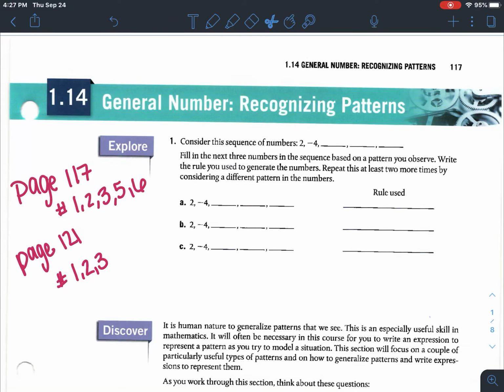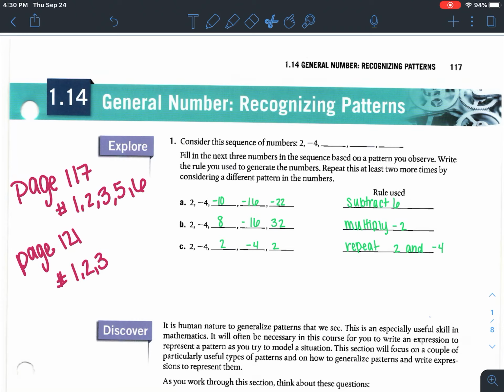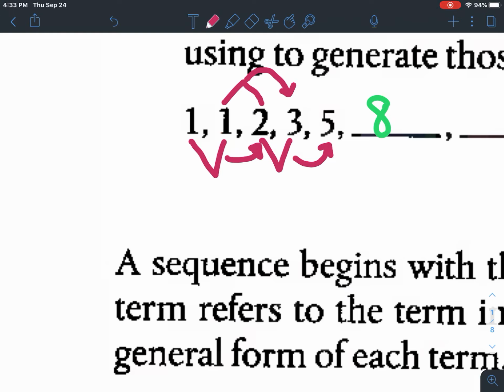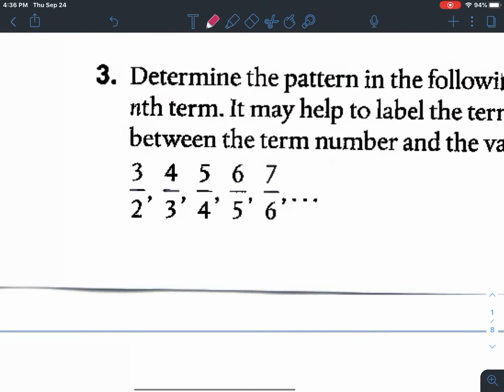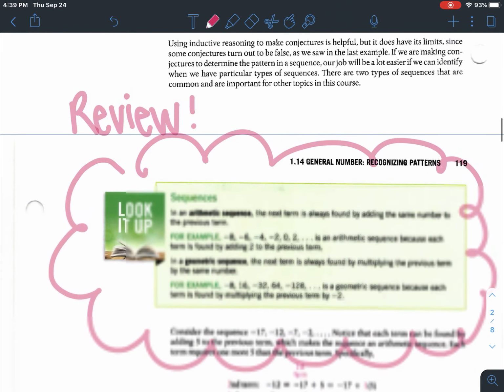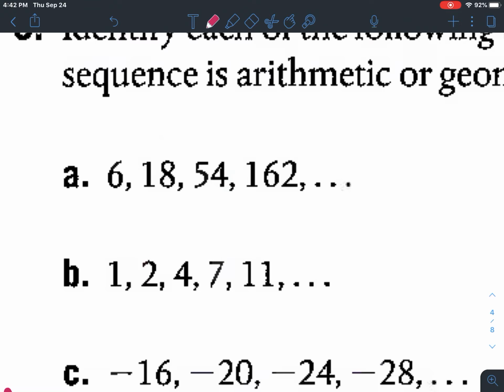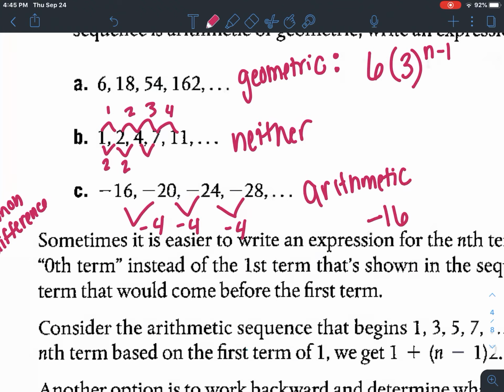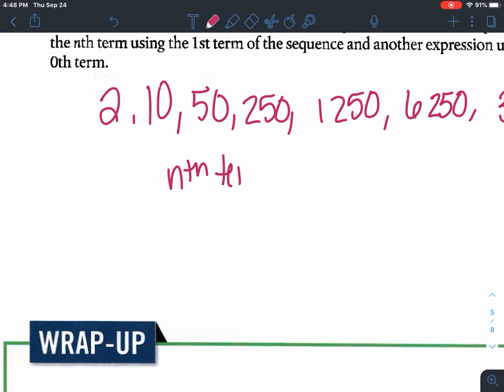1.14 recognizing patterns VIDEO